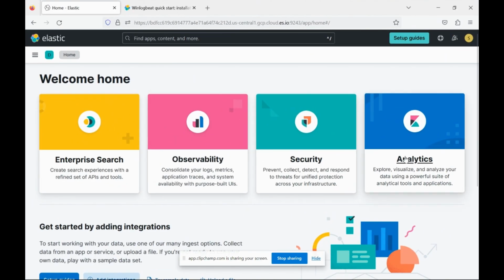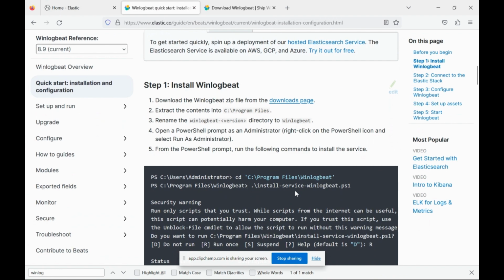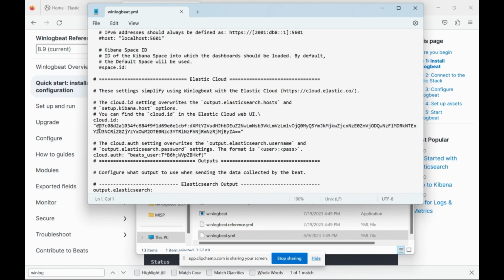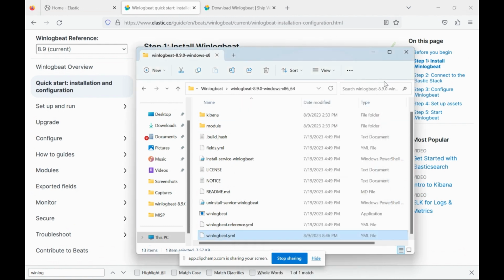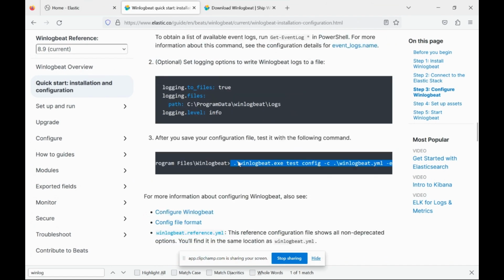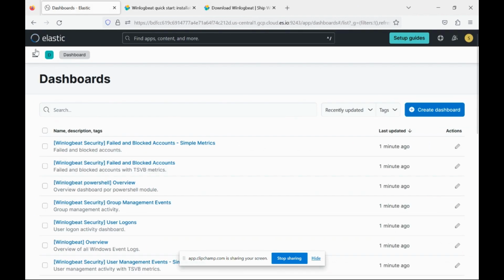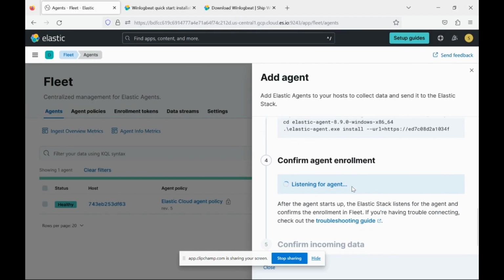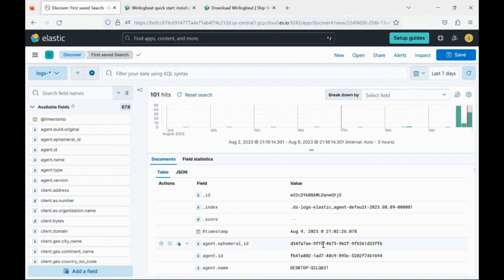Install and configure Beats and Elastic Agent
In this comprehensive video tutorial, we'll walk you through the process of installing and configuring Beats and Elastic Agent, essential tools in the Elastic Stack for collecting and shipping various types of data to Elasticsearch. Whether you're a beginner or an experienced user, this tutorial will help you set up these agents seamlessly and enhance your data analysis capabilities.

By the end of this video, you'll have a solid understanding of how to install, configure, and manage Beats and Elastic Agent to efficiently gather and transmit data for enhanced analysis in the Elastic Stack. Don't miss out – watch now and supercharge your data monitoring capabilities!